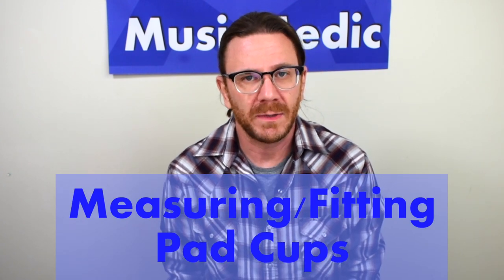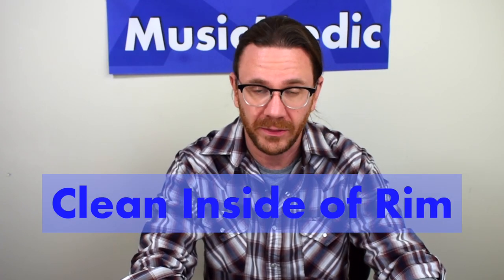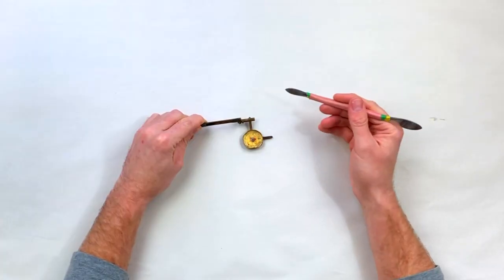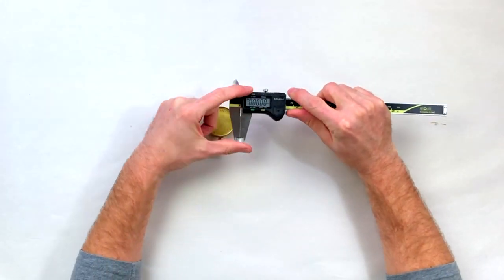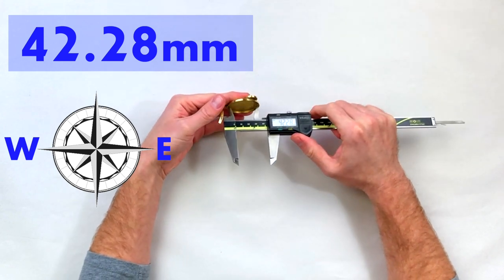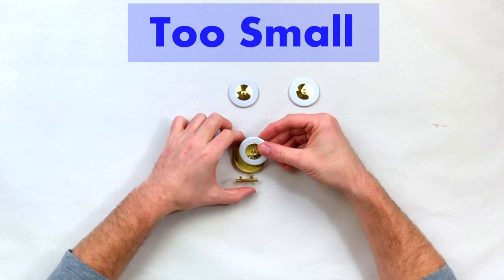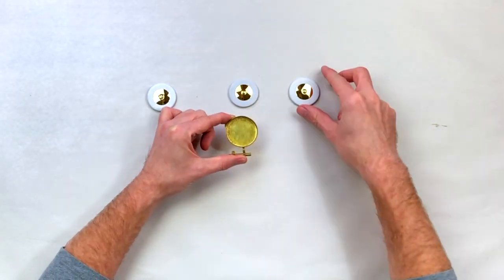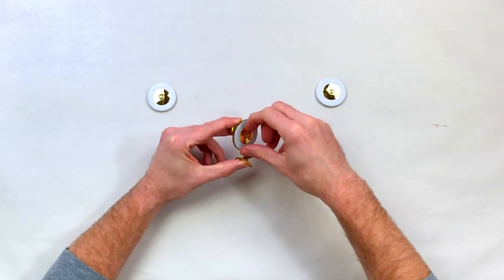How to Measure Saxophone Pad Cups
Ryan with MusicMedic shows you how to measure saxophone pad cups to find the right size pad you need. This will work on any size saxophone! You can learn more on our site here: